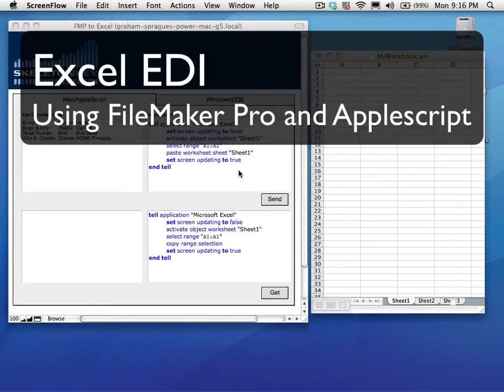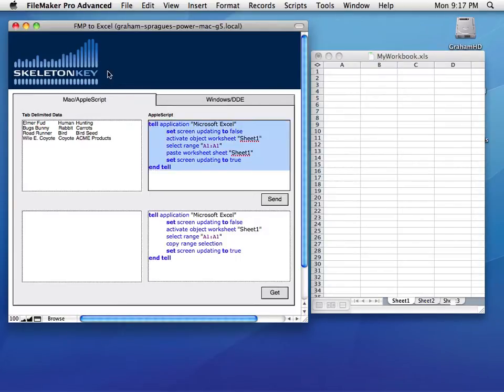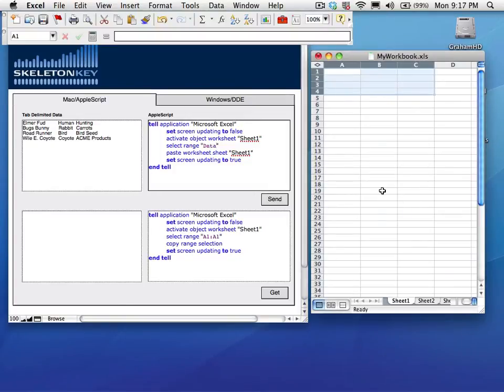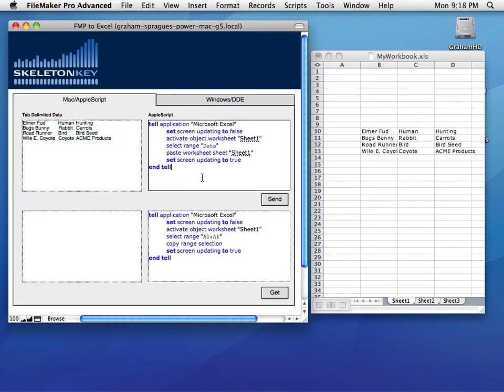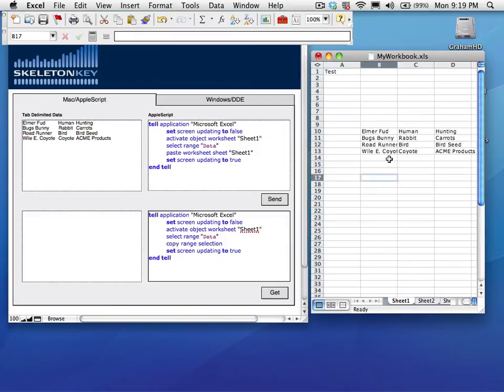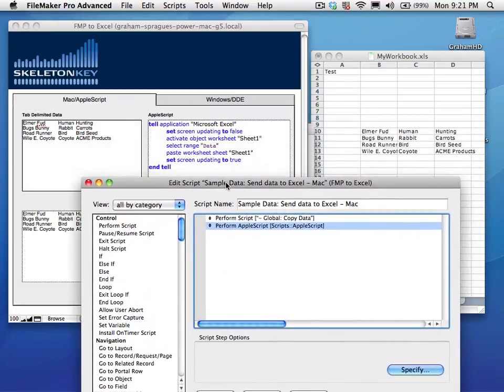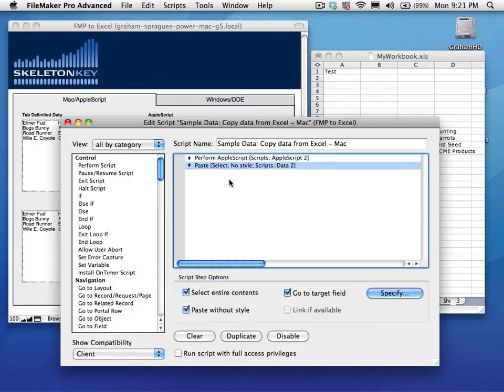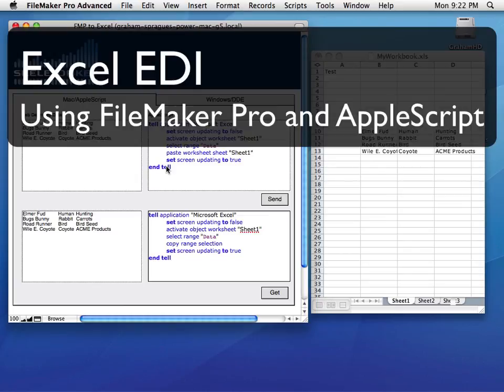FileMaker Excel EDI on a Mac using AppleScript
FileMaker EDI with Excel: Getting data in and out of Excel using FileMaker Pro
Graham Sprague is a former FileMaker Certified Developer at Skeleton Key.